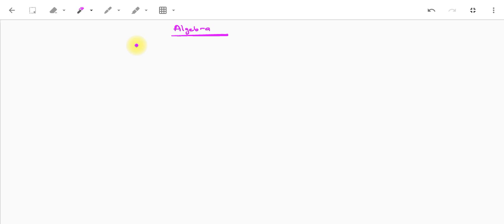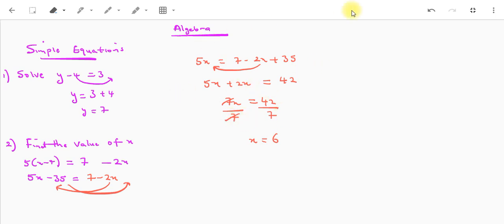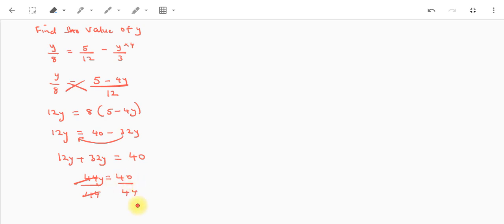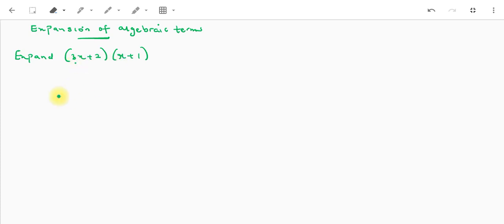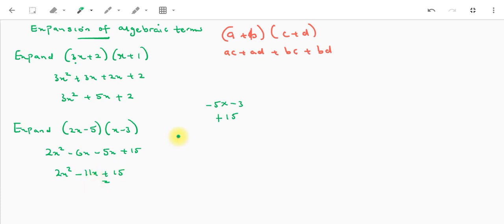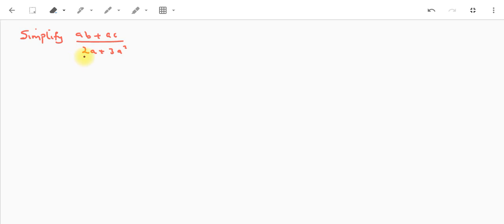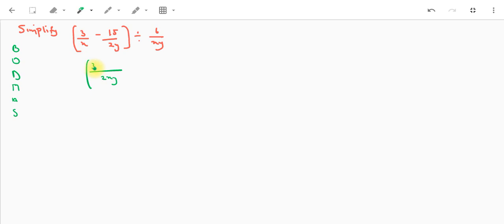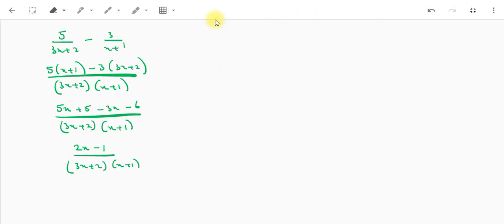Algebra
Well detailed explanation